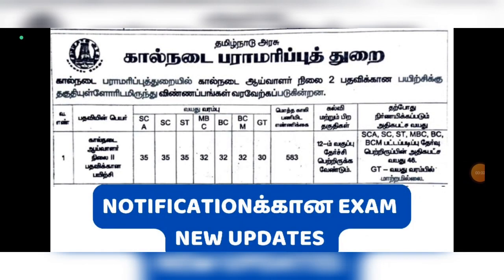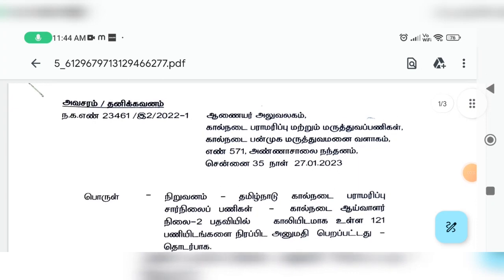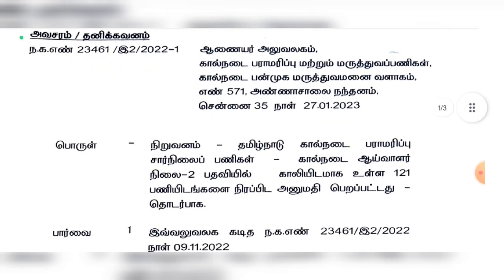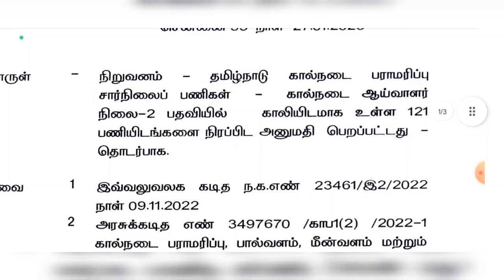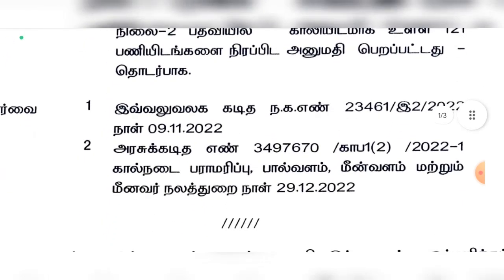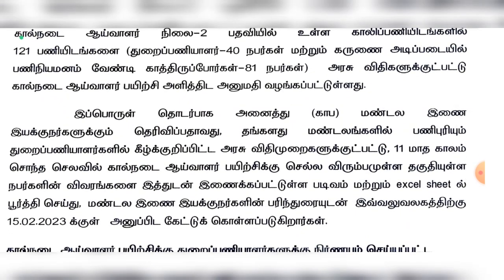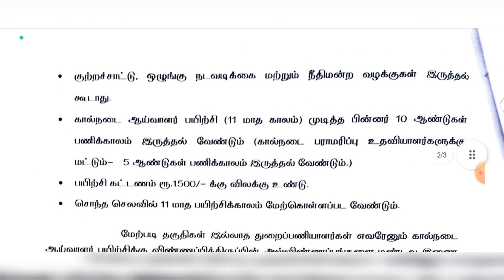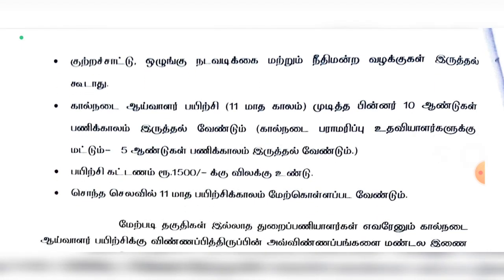TNAHD Recruitment of Livestock Inspector - Grade II NOTIFICATIONக்கான EXAM NEW UPDATES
@BharatExams TNAHD Recruitment of Livestock Inspector - Grade II NOTIFICATIONக்கான EXAM NEW UPDATES
Recruitment of Livestock Inspector - Grade II - Training - Advertisement and Application - Last Date - 20th December 2019  | Animal Husbandry, Dairying, Fisheries and Fishermen Welfare Department  | Recruitment of Livestock Inspector - Grade II - Training - Advertisement and Application - Last Date - 20th December 2019 | TNAHD RECRUITMENT UPDATES

கட்டாய தமிழ் மொழி தகுதிதேர்வு பத்தாம் வகுப்பு தரம் TNPSC முந்தைய வினா விடை | பதிவிறக்கம் செய்ய கிளிக் செய்யவும்

COMBINED ENGINEERING SUBORDINATE SERVICES IN EXAMINATION |
PREVIOUS YEAR QUESTION PAPER AND ANSWERS |
CIVIL|MECHANICAL|AUTOMOBILE|AGRICULTURAL|ELECTRICAL ENGINEERING

TNPSC GROUP 4  PREVIOUS YEAR QUESTIONS பொது தமிழ் பத்தாண்டு முந்தைய வினாத்தாள் மற்றும் விடைகளுடன்

TNPSC GROUP 4 PREVIOUS YEAR QUESTIONS பொது அறிவு  பத்தாண்டு முந்தைய வினாத்தாள் மற்றும் விடைகளுடன்

TNPSC GROUP 4 PREVIOUS YEAR QUESTIONS GENERAL ENGLISH  பத்தாண்டு முந்தைய வினாத்தாள் மற்றும் விடைகளுடன்

TNPSC GROUP 4  தினசரி  QUIZ லிங்கை பெற இங்கே கிளிக் செய்யவும்

 TNPSC GROUP 2 AND GROUP 4 SYLLABUS PDF LINKS UPDATED

 TNUSRB SI SUB INSPECTOR OF POLICE SYLLABUS AND MODEL QUESTION PAPERS

TNUSRB SI and Police Constable தேர்வுக்கான உளவியல் Psychology Notes வினாவிடை |